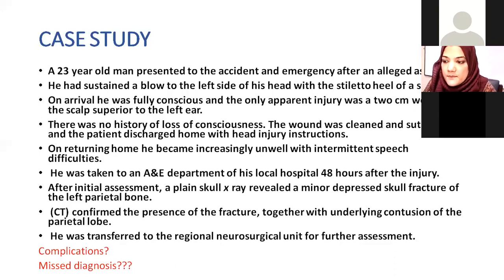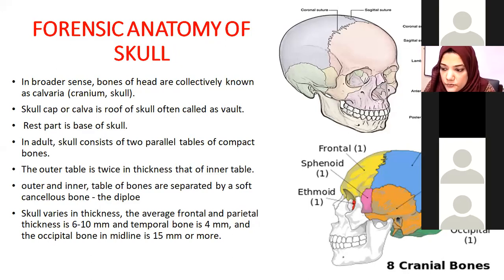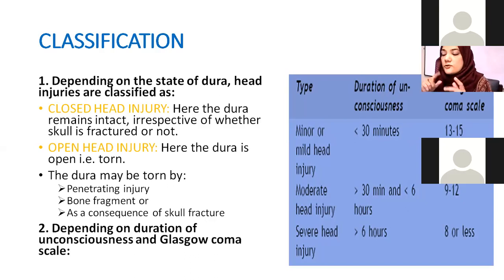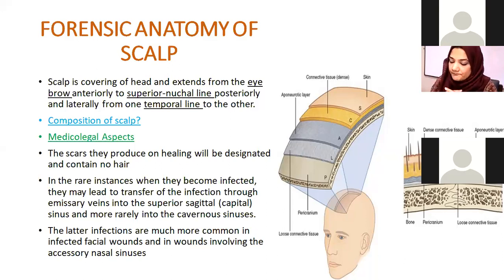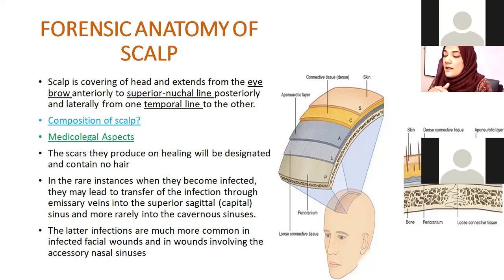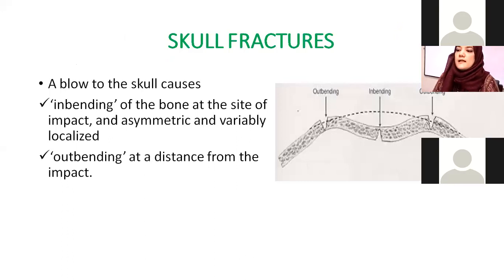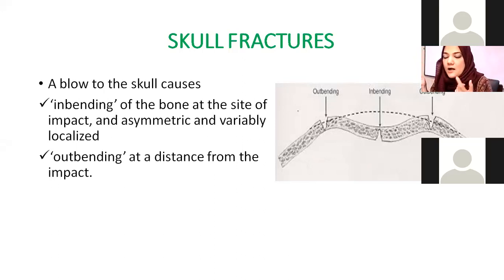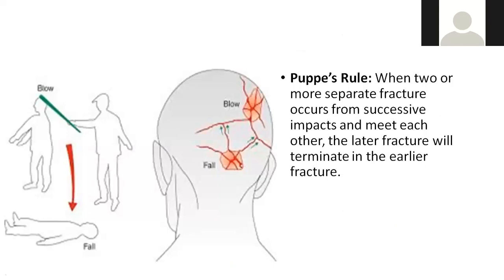Regional Injuries Part 1 | Head Injuries | Forensic Medicine Lecture | Ample Medical Lectures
Regional Injuries Part 1 | Scalp | Head Injuries | Forensic Medicine Lecture | Ample Medical Lectures